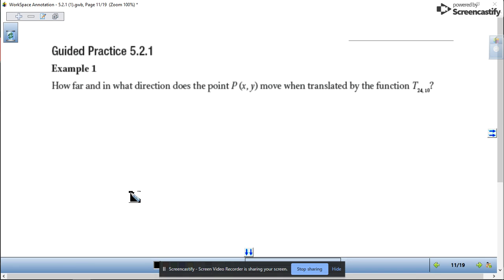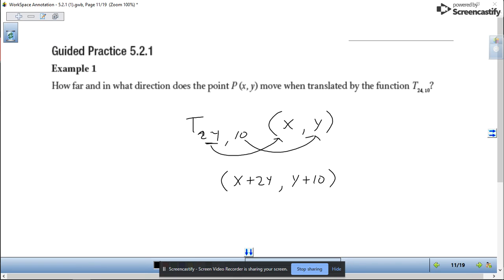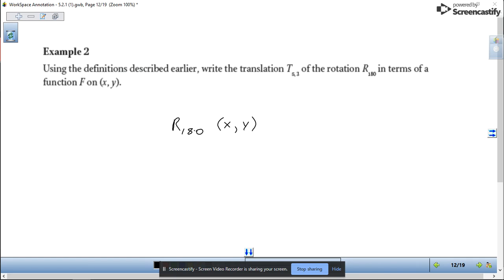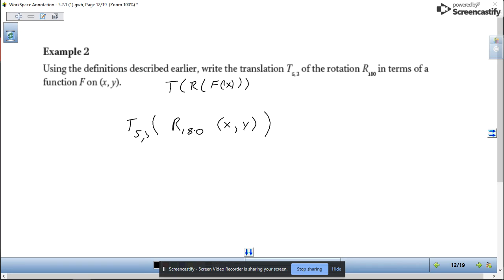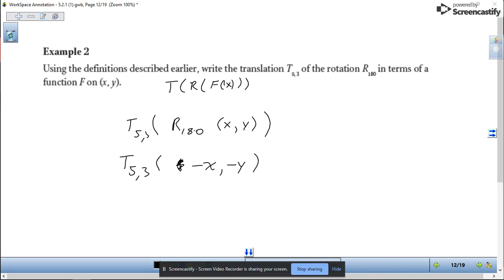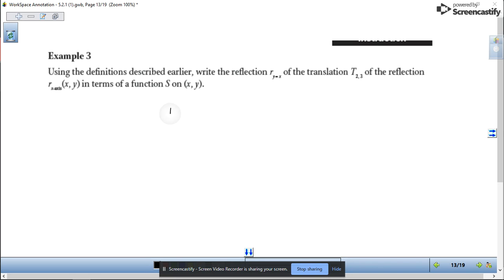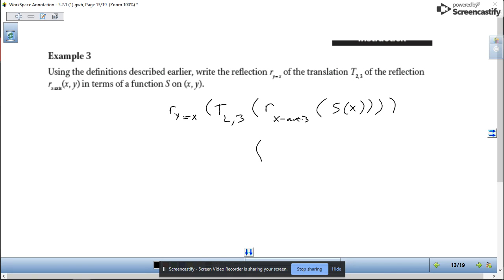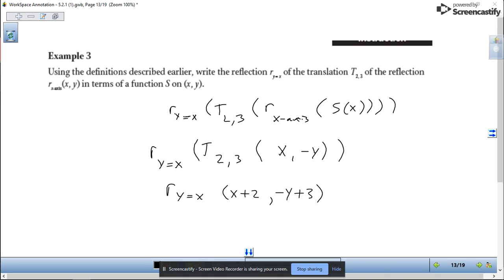5 2 1 examples